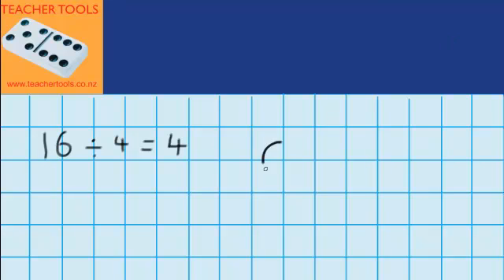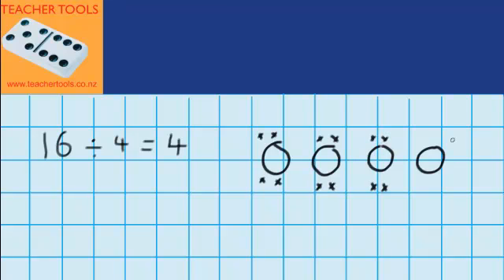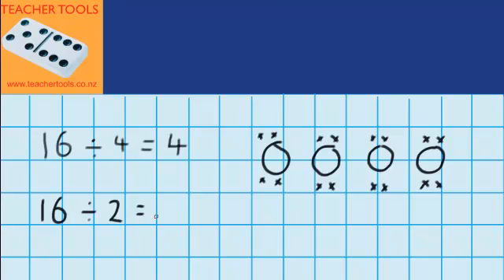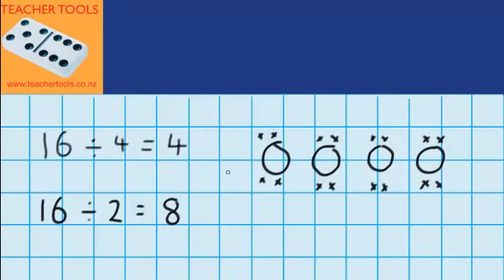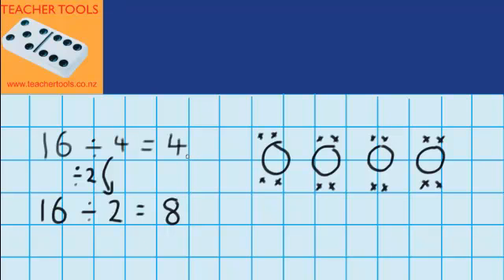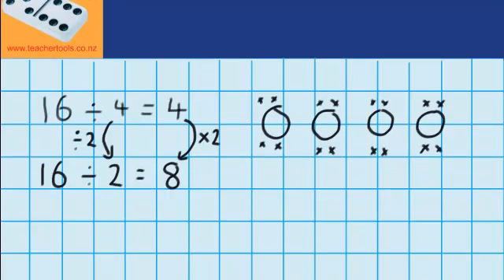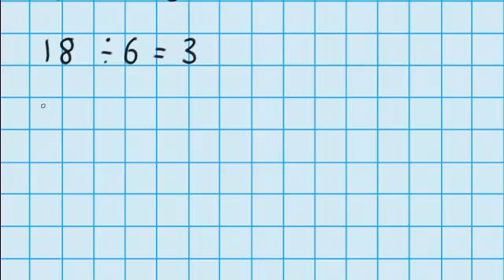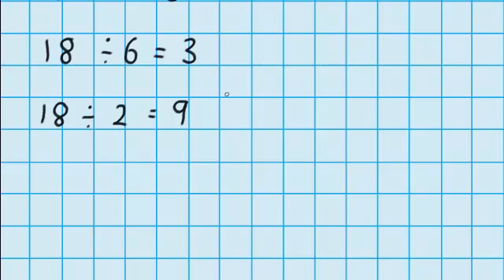Proportional Packets 1a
Proportional Packets, Teacher Tools, Numeracy, Lessons,